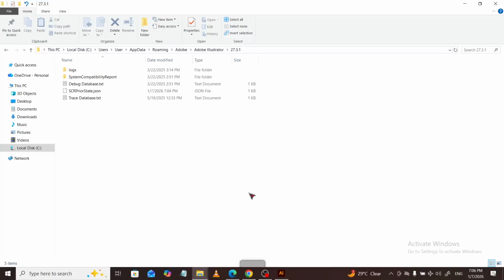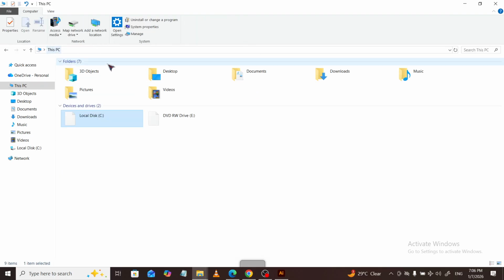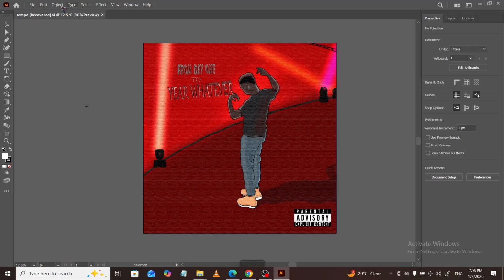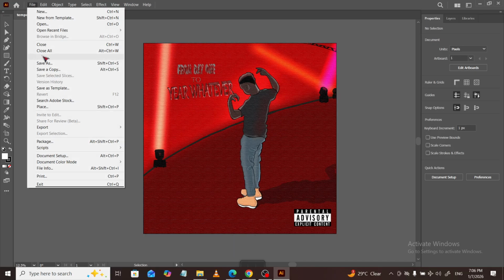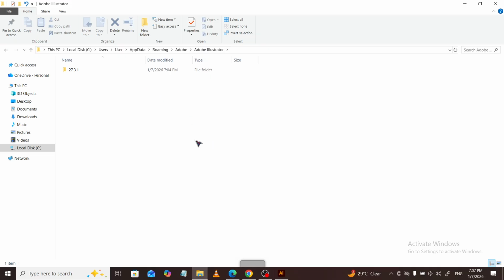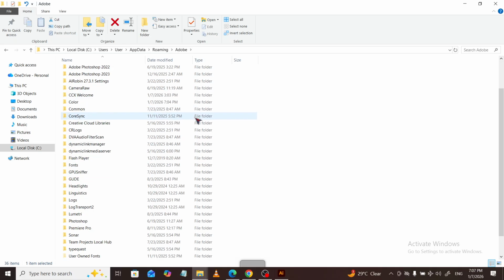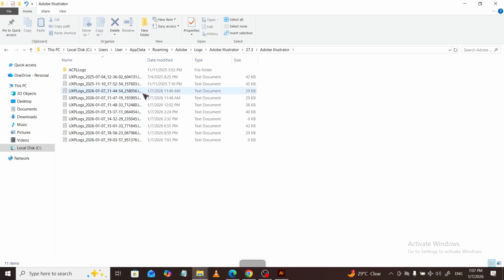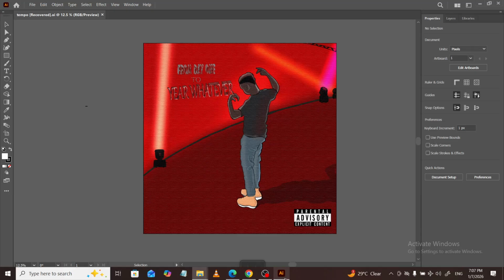How to Recover Unsaved File in Adobe Illustrator 2026 (Beginner Guide)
how to recover an unsaved file in Adobe Illustrator after a crash, freeze, or accidental close. You’ll learn where Illustrator stores recovery and autosave files, how to reopen recovered documents, and what to do if the recovery prompt doesn’t appear.

The video also covers common reasons files don’t recover, how to enable AutoSave for future projects, and tips to reduce the risk of losing work again.